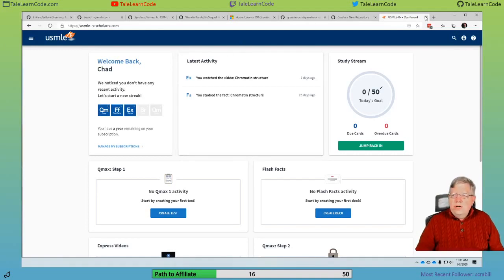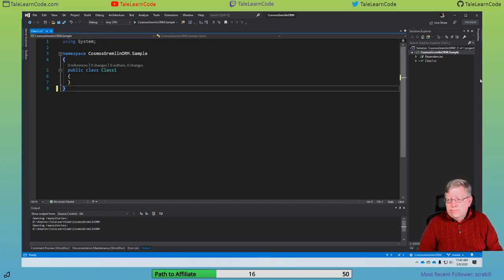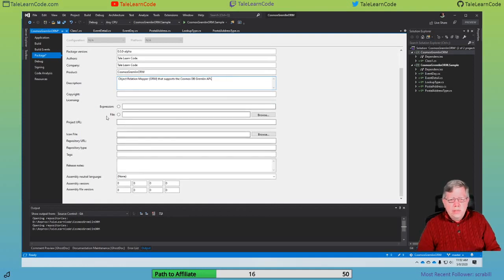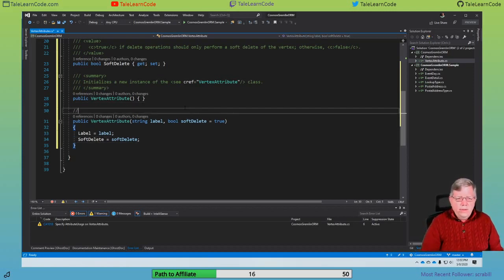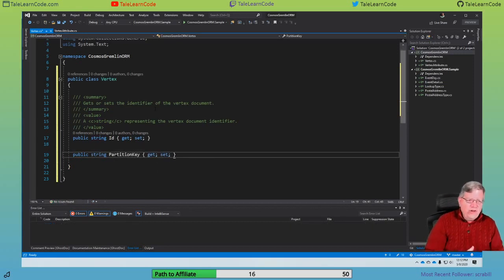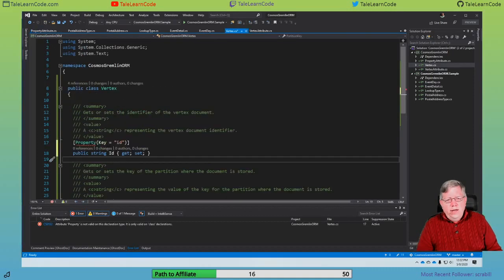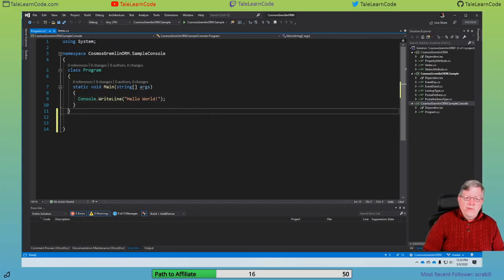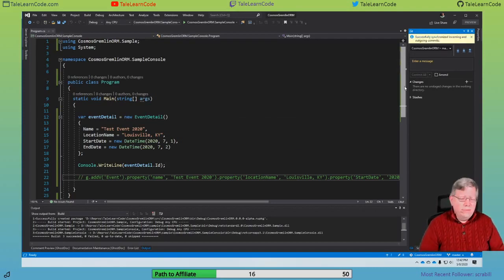Tale Learn Code Live Stream – Episode 5 (May 8, 2020)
For years, Chad has been using a package that made working with Gremlin databases in Cosmos easier; but that package is no longer working, and the open sourced project has been abandoned.  While looking for a replacement package, we see that there is no Gremlin ORM that works with C#.

So, starting with the May 8th stream, we will work on an ORM (Object Relation Mapper) for C# that works with again Gremlin databases within Cosmos.  Today we get the project going and start to write the necessary attributes.